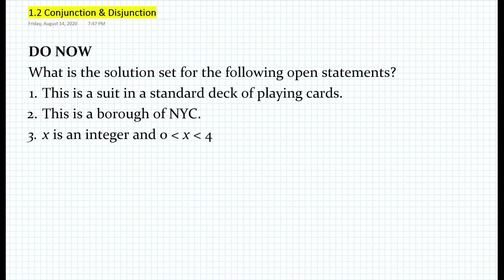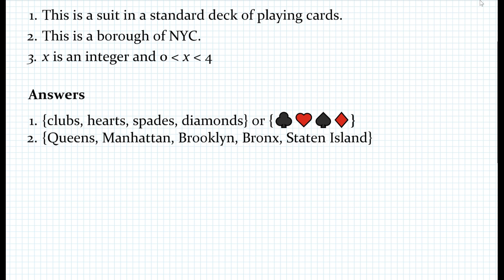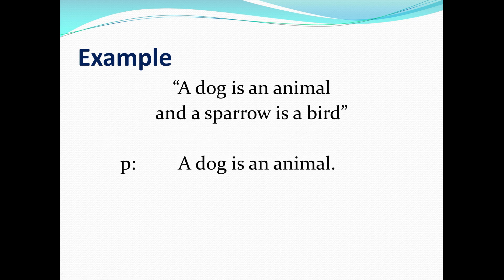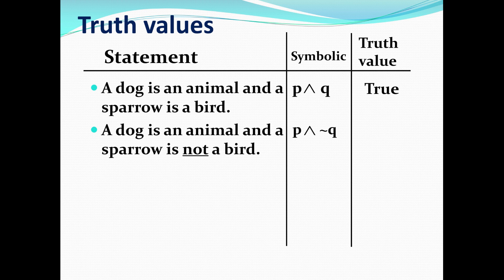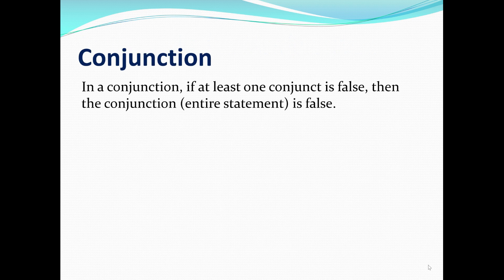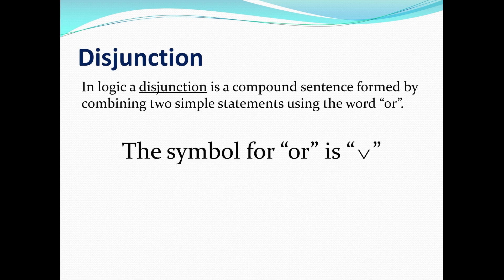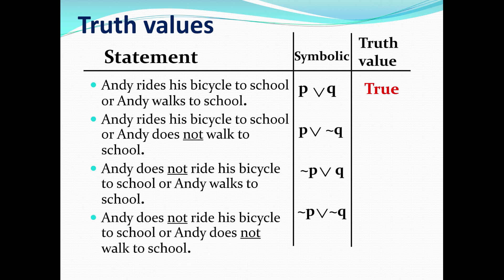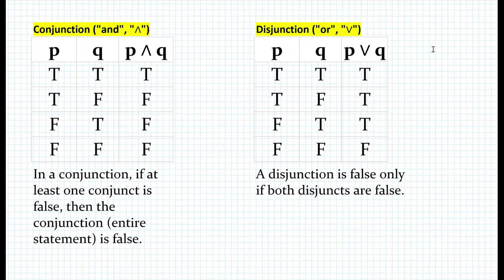Logic: Conjunction & Disjunction